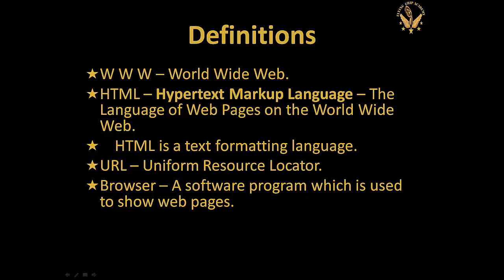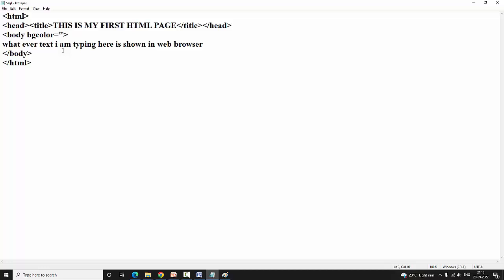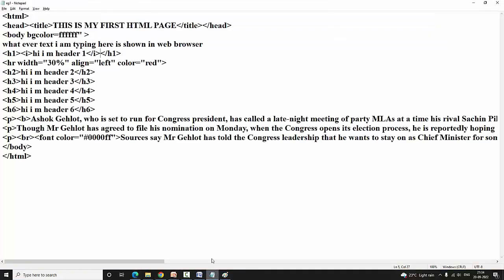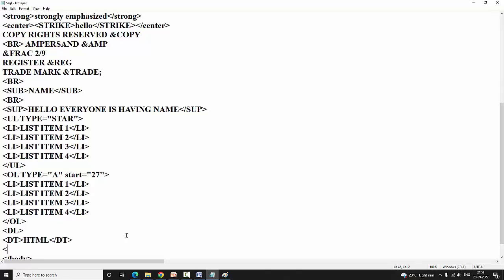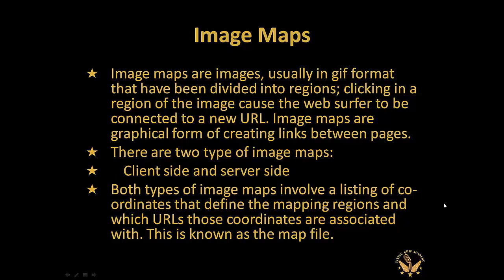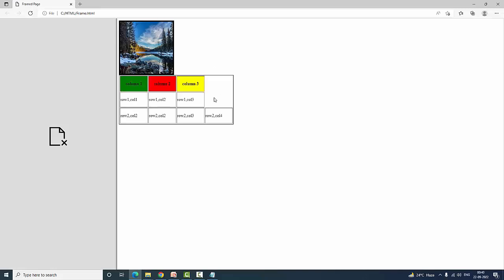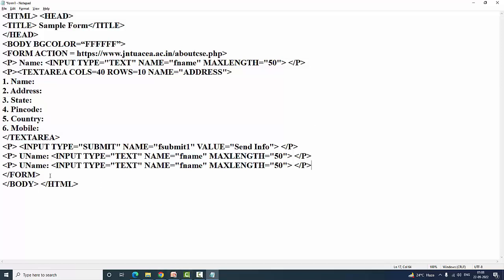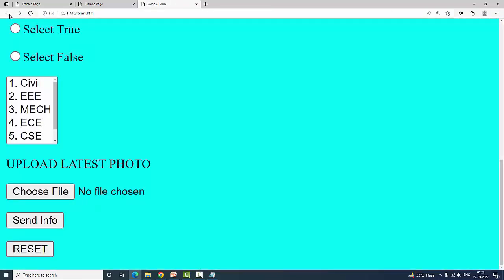COMPLETE HTML TUTORIAL FOR BEGINNERS